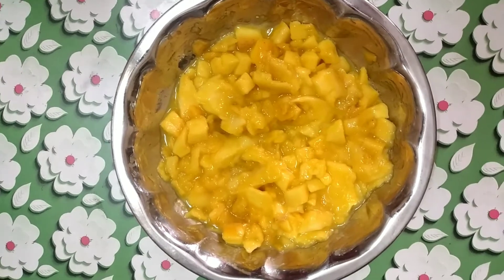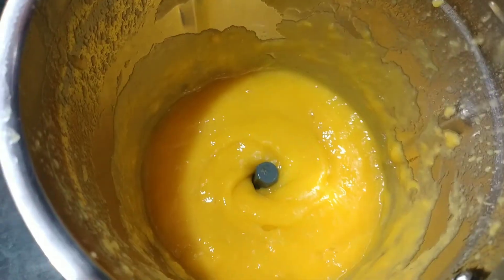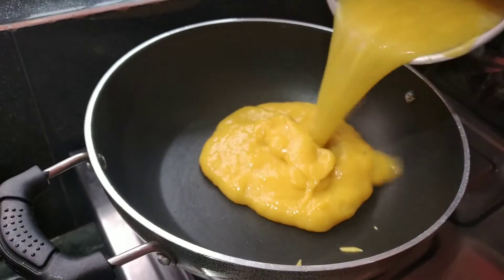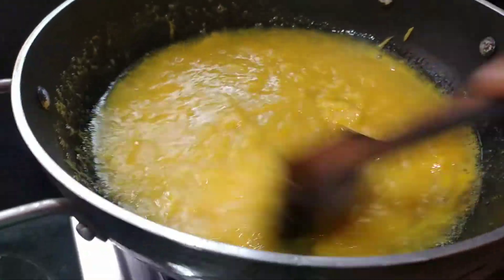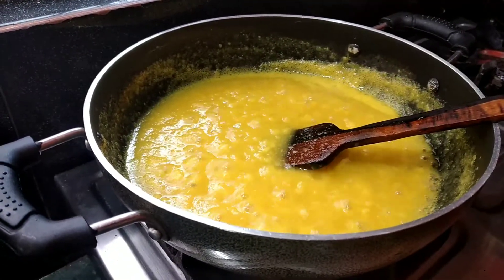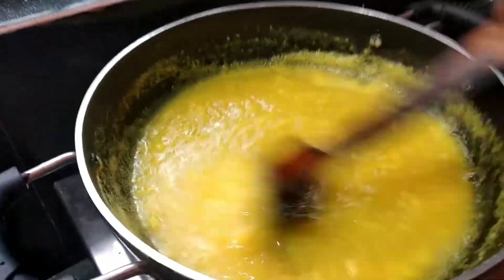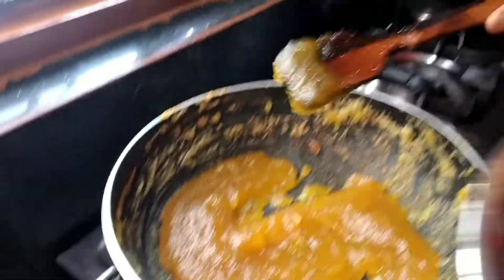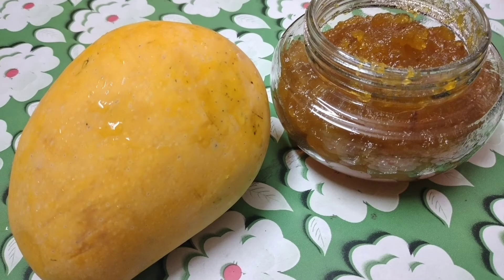సమ్మర్ లో ఇలా జస్ట్ 3 ఇంగ్రిడిఎంత్స్ తో Mango Jam చేసుకోండి.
Ingredients:
1. Mango pieces
2. Sugar
3. Lemon.